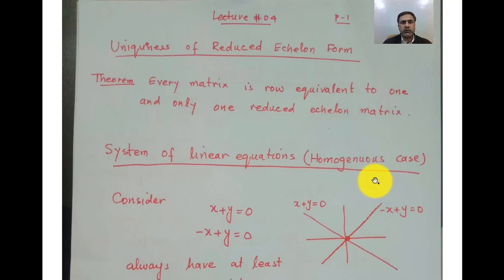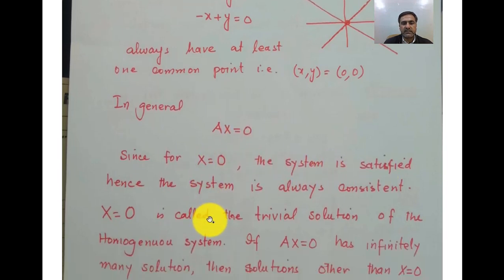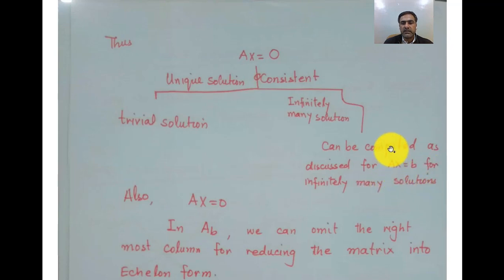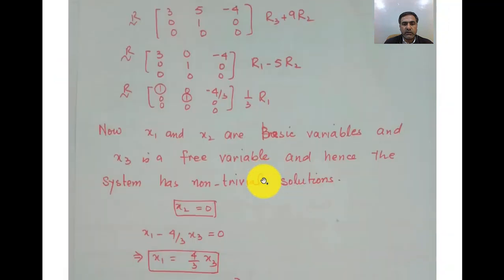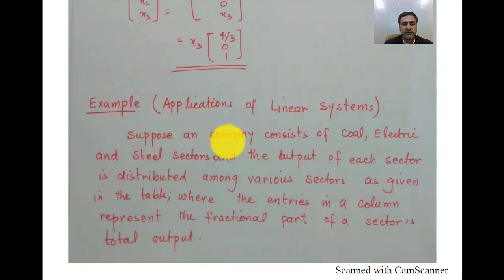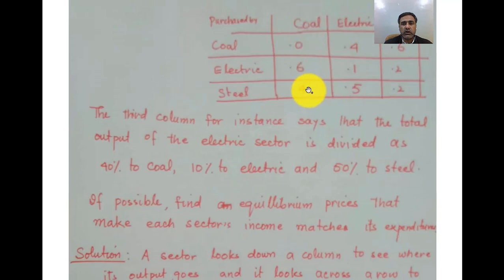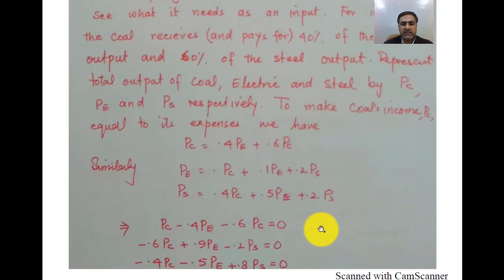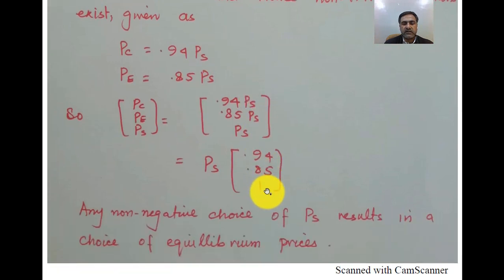Lecture # 04 Linear Algebra, Homogeneous Linear Systems, Trivial and non-trivial solutions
Trivial and non-trivial solutions of homogeneous linear systems have been described , an example has been solved. As an application of the non-trivial solution of homogeneous systems, a simple problem from Economics has been solved.